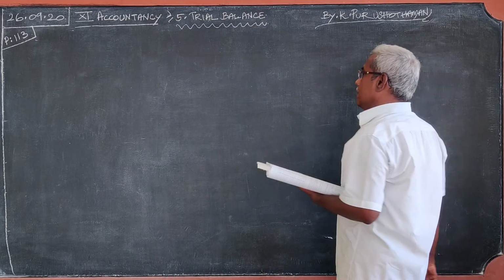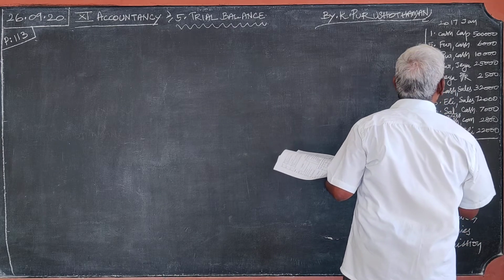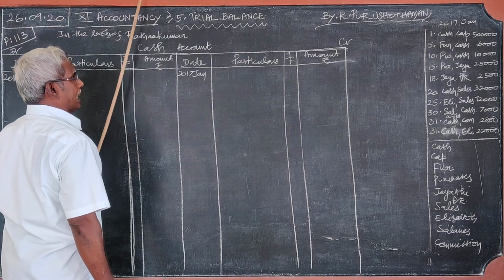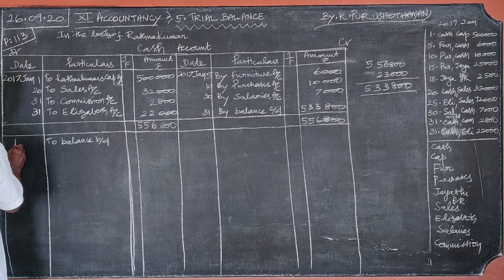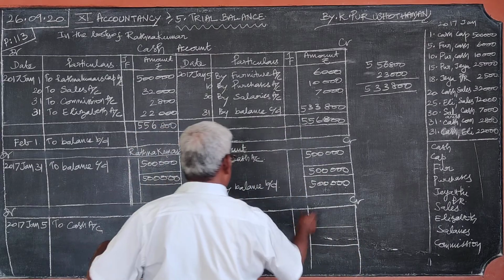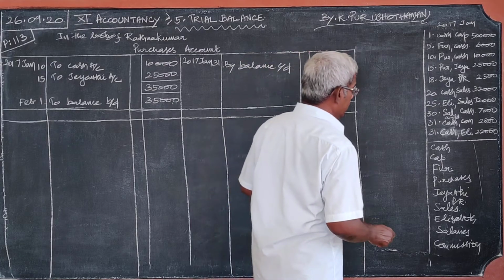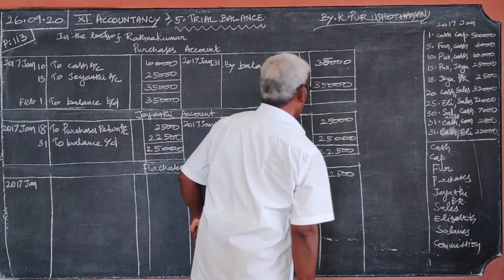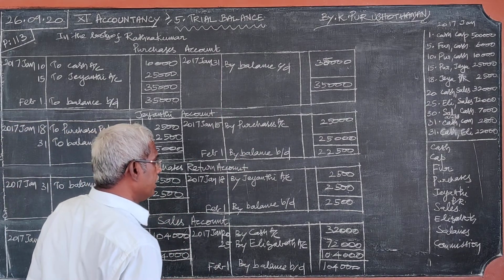CLASS 12 - ACCOUNTANCY - CHAPTER 5 - TRIAL BALANCE - EXAMPLE 1